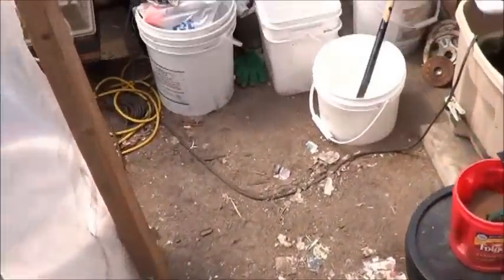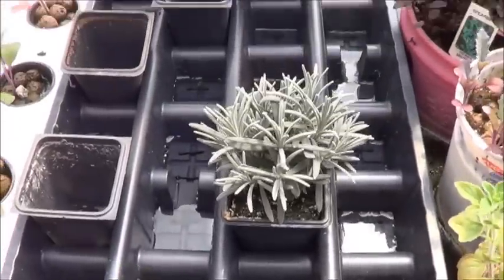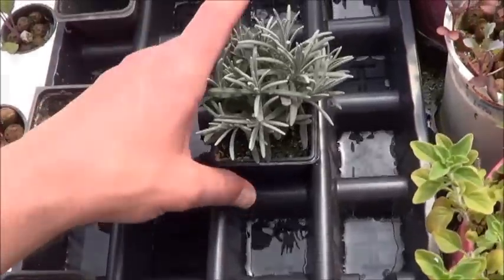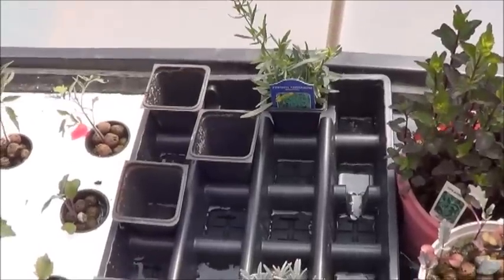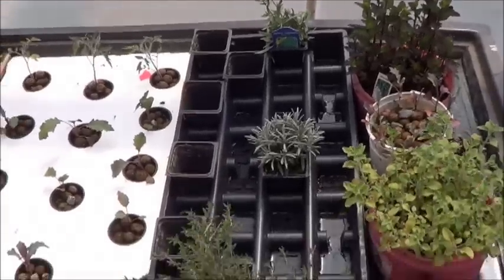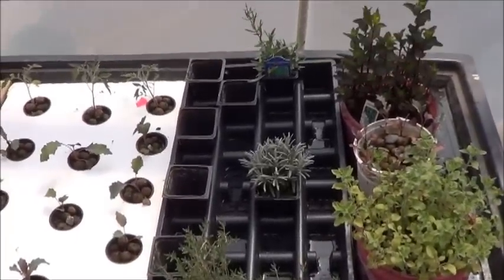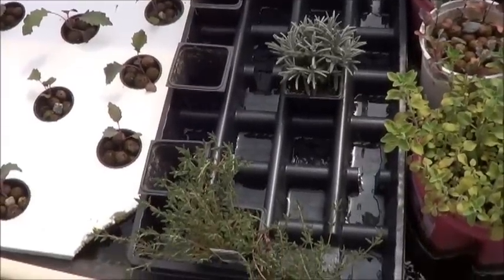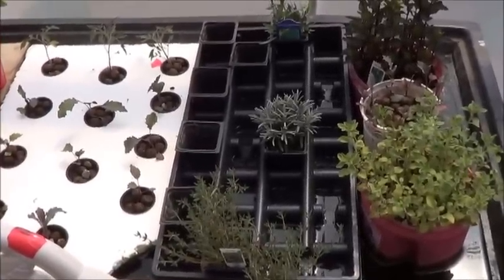The Dirty Aquaponic Garden Experiment (Testing Controlled Soil Use)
So, here is a quick look at the beginning of my 'Dirty Aquaponic Garden' experiment.  The basic point here is to find out if I can grow soil based root crops fed by an aquaponic system and get the best of both worlds.  I've tried carrots in my AP system in the past and while it did grow, it wasn't exactly something to write home about.
So far I have avoided crops such as beets and radishes in my garden because of their need for soil but I think this may be the crossover that I need to add them to the homegrown list!
I'm just starting with these herbs because they're around, I have some beets here somewhere ... what would you suggest I try?  If I have the seeds, I'll give it a grow!